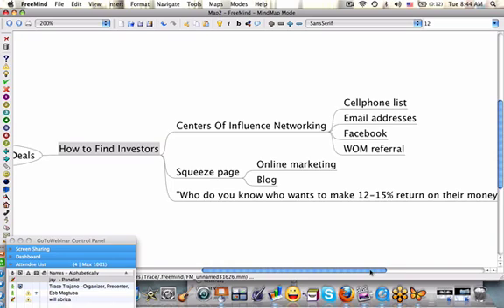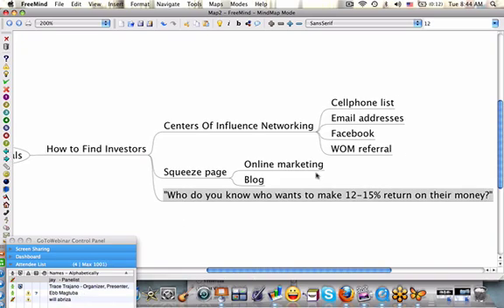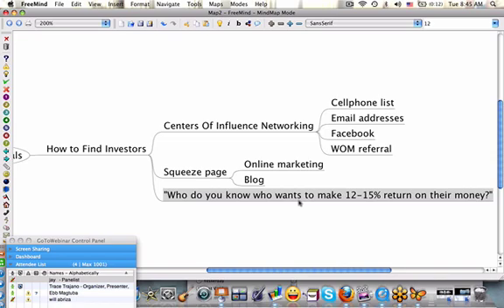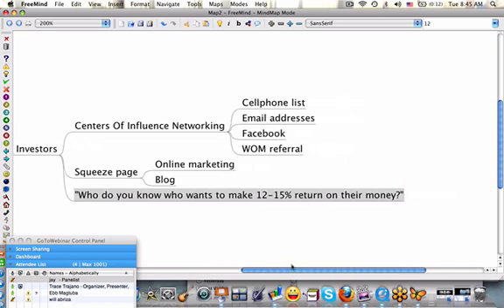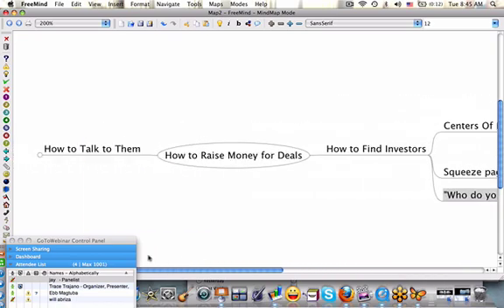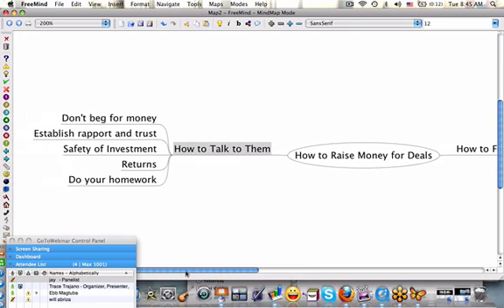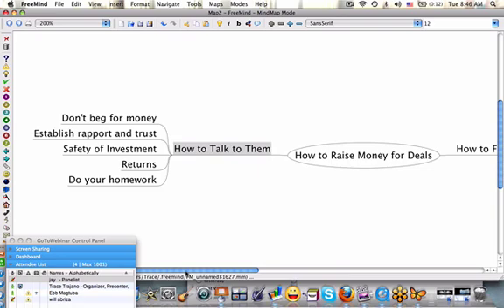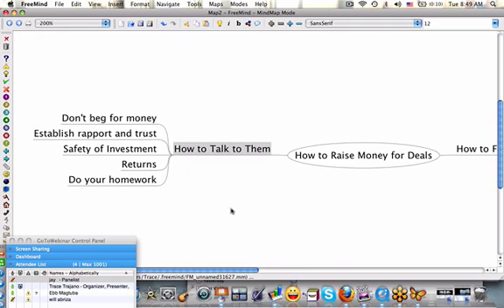How to Raise 1.5 Million Bucks from a Website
In this video, I interviewed one of my students - Ebb Ryan Magtuba on how he raised 1.5 Million bucks for a real estate deal. He was able to do this even while he was a beginner and you can do this too!